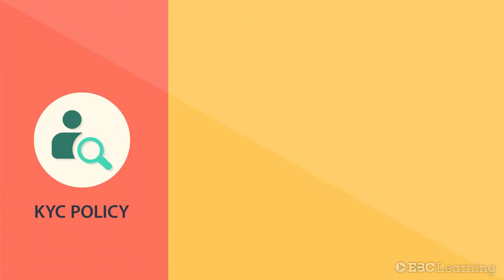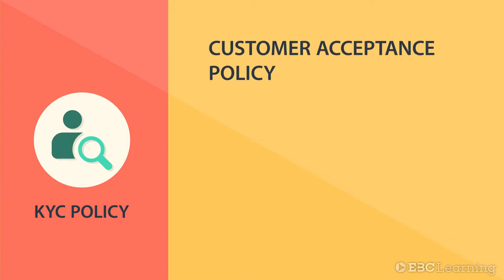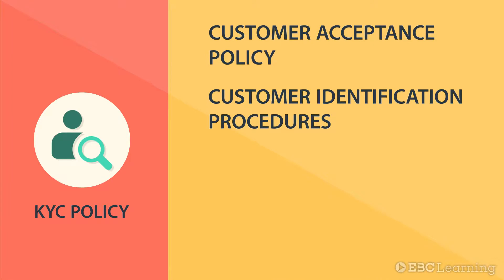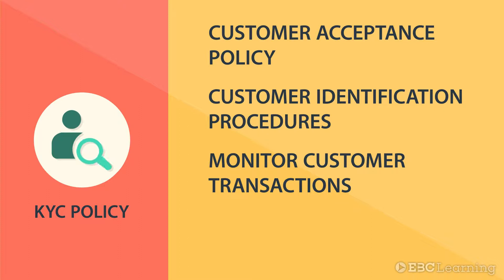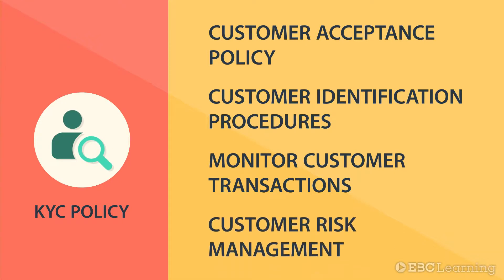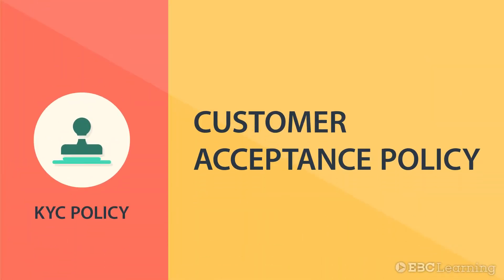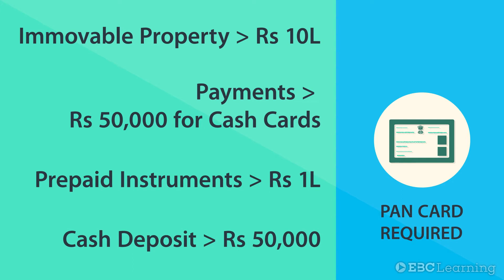KYC requirements | EBCLearning.com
EBCLearning SkillUp This video is from Nilufer Bhateja's course on 'Banking Essentials' available at EBC Learning (ebclearning.com). To watch this full course go

This course mentored by Nilufer Bhateja is a ready reckoner for both bank associates as well as bank customers. This course is created to explain the different nuances and terms associated with banking and finance. It’s a guide for everyone who wants to understand the functioning of banks.

Course Details
 - Level - Beginner
 - Total no. of videos - 70
 - Total duration of videos - 3 hours and 49 minutes
 - Total no. of assignments - 38

The course includes the following videos:
1. Introduction
 - 1.1 Welcome
 - 1.2 Who is this course for?

2. Banking overview
 - 2.1 Short history of Indian banks
 - 2.2 Central Bank
 - 2.3 Regulating the monetary policy
 - 2.4 Scheduled and non-scheduled banks
 - 2.5 Commercial and cooperative banks
 - 2.6 Roles it performs
 - 2.7 Circle of trust
 - 2.8 How banks earn money

3. Your job as a banker
 - 3.1 Getting to know your role
 - 3.2 Your Key Result Areas (KRAs)
 - 3.3 Your Key Performance Areas (KPAs)

4. Knowing and getting customers
 - 4.1 Understanding customer types
 - 4.2 Getting customers
 - 4.3 KYC policy background
 - 4.4 KYC requirements
 - 4.5 Evaluating risks
 - 4.6 Low, medium and high risk levels

5. Customer interaction
 - 5.1 Introduction
 - 5.2 Presale preparation
 - 5.3 Sales call stage

6. Types of accounts
 - 6.1 Savings and current accounts
 - 6.2 Fixed deposit and recurring deposit accounts

7. Opening individual accounts
 - 7.1 Identifying customer needs
 - 7.2 Choosing the mode of operation
 - 7.3 Filling the form
 - 7.4 Ensuring KYC compliance
 - 7.5 Verifying and avoiding identity theft

8. Opening business and TASC accounts
 - 8.1 Introducing business accounts
 - 8.2 Filling in the form for a sole proprietorship
 - 8.3 Getting the KYC documents for a sole proprietorship
 - 8.4 Opening an HUF account
 - 8.5 Opening a partnership firm account
 - 8.6 Opening a joint stock company account
 - 8.7 Opening trusts, associations, societies and clubs accounts
 - 8.8 Handling further processing

9. Understanding loans
 - 9.1 Understanding customer needs
 - 9.2 Open-ended and closed-ended loans
 - 9.3 Secured and unsecured loans

10. Types of loans
 - 10.1 Introduction
 - 10.2 Retail loans
 - 10.3 Personal overdraft
 - 10.4 Credit cards
 - 10.5 Business credit
 - 10.6 Agricultural loans
 - 10.7 Education loans
 - 10.8 Priority sector lending

11. Processing loans
 - 11.1 Introduction
 - 11.2 Processing individual loans
 - 11.3 Processing a sole proprietorship loan
 - 11.4 Processing an HUF loan
 - 11.5 Processing a partnership firm loan
 - 11.6 Processing a joint stock company loan
 - 11.7 Processing a TASC loan

12. Understanding third-party products
 - 12.1 What are third-party products?
 - 12.2 What are mutual funds?
 - 12.3 What is insurance - Bancassurance?

13. Selling third-party products
 - 13.1 Selling mutual funds
 - 13.2 Fulfilling insurance KYC requirements
 - 13.3 Selling insurance individual

14. Dealing with financial transactions
 - 14.1 Handling cash & credit transactions
 - 14.2 Handling negotiable instruments
 - 14.3 Bills of exchange
 - 14.4 Promissory note
 - 14.5 Cheque
 - 14.6 Rejecting a negotiable instrument

15. Reducing TAT and admin functions
 - 15.1 Turnaround time (TAT)

16. Conclusion
 - 16.1 See you soon